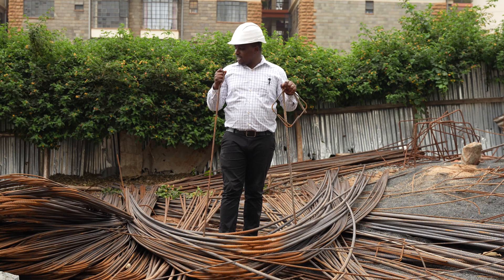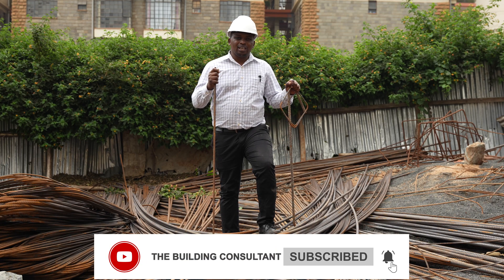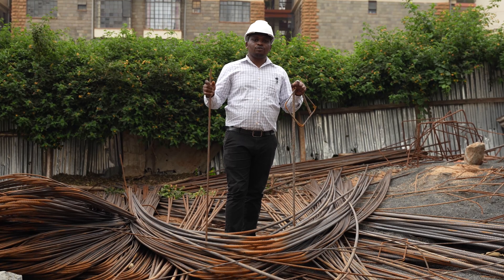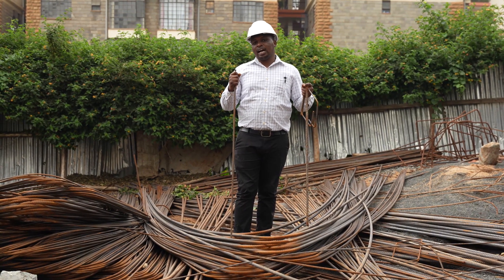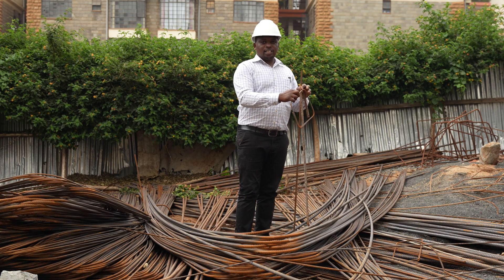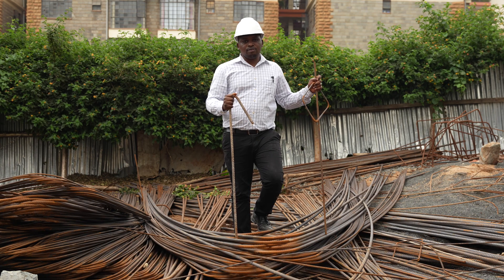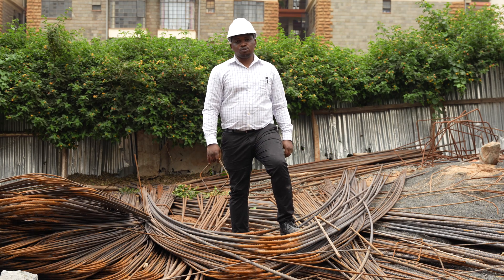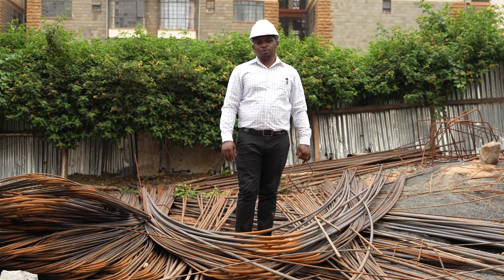Unveiling the Backbone of Strength: Secrets to Mastery with Reinforcement Bars!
Unlock the power of construction with our latest video, "Unveiling the Backbone of Strength: Secrets to Mastery with Reinforcement Bars!" 🏗️💪

In this deep dive, we demystify the essential role of reinforcement bars in construction, revealing the hidden secrets that make them the backbone of structural integrity. Whether you're a builder, an aspiring engineer, or a curious mind eager to understand the core of construction, this video is your gateway to expertise.

Discover the science behind reinforcement bars, their varied applications, and the crucial role they play in ensuring buildings withstand the tests of time and nature. We'll share insights on choosing the right reinforcement, proper installation techniques, and how these bars elevate the strength and durability of structures.

Join us on this journey to master the secrets of construction's unsung heroes. From foundations to skyscrapers, reinforcement bars are the silent champions ensuring robust structures. Don't miss your chance to enhance your construction knowledge and appreciation for the strength within every structure.